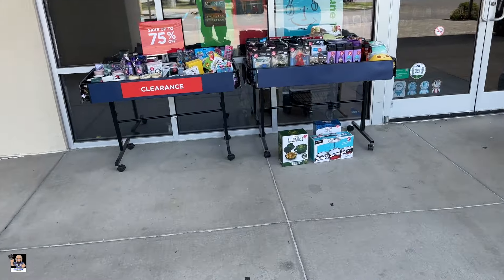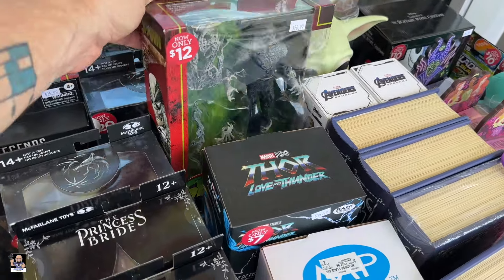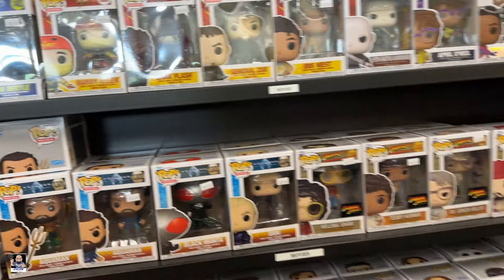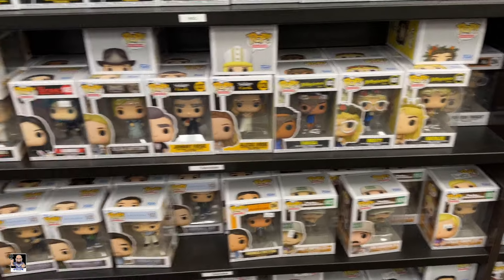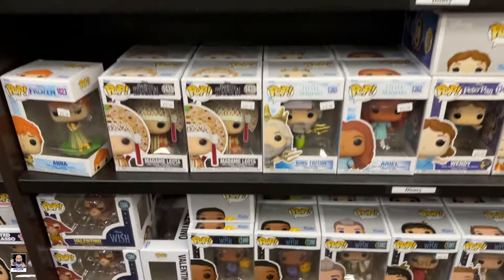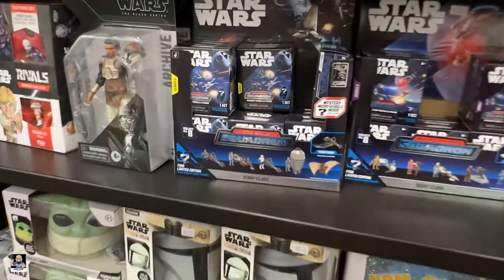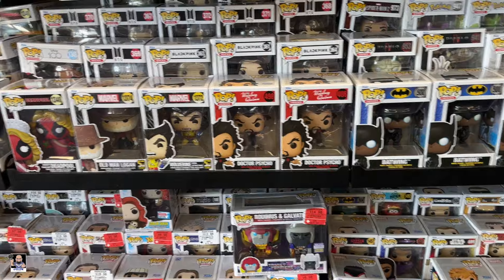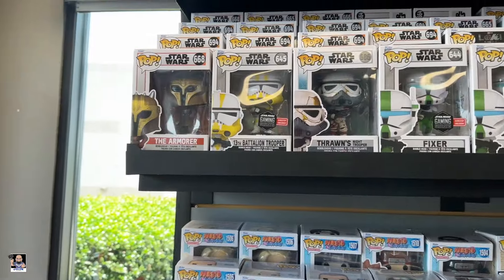New Marvel Wave Found | Books A Million and GameStop Toy Hunt